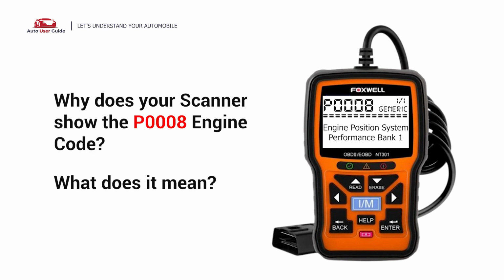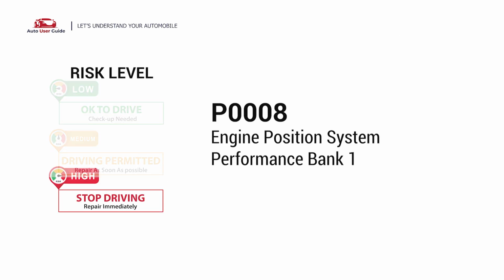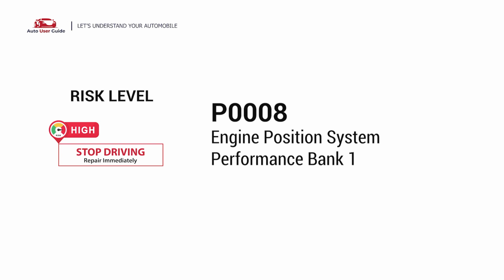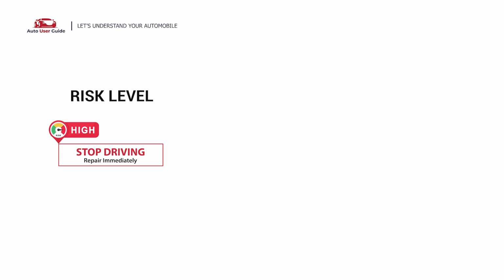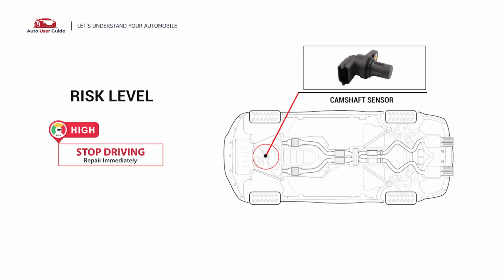What is P0008 : Engine Error Code Causes Explained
🚗 P0008 Engine Error Code: Engine Position System Performance Bank 1

The P0008 code is related to the timing chain or belt alignment in the engine's position system for Bank 1. This error occurs when the camshaft and crankshaft timing deviates from the manufacturer’s specifications. It can affect the engine’s performance and longevity.

📖 In This Guide, You'll Learn:
✅ What the P0008 code means and its effect on engine timing and performance.
✅ Symptoms such as poor acceleration, engine misfires, rough idling, or a check engine light.
✅ Common causes, including a stretched timing chain, worn tensioner, or misaligned camshaft.
✅ Step-by-step solutions to diagnose and fix the P0008 error code effectively.

🚨 Risk Level:
⚠️ High Priority
Ignoring this issue can result in severe engine damage, including bent valves or piston failure. Address this problem immediately to avoid costly repairs.

🔧 Common Fixes for P0008:

Inspect the Timing Chain and Components: Check for a stretched or worn timing chain and replace it if necessary.
Replace the Timing Chain Tensioner: A faulty tensioner can cause misalignment in timing. Replace it if worn out.
Check the Camshaft and Crankshaft Position Sensors: Ensure these sensors are working correctly and replace them if needed.
Realign the Timing System: If the camshaft and crankshaft are misaligned, realign them according to manufacturer specifications.
Update or Reprogram the Engine Control Module (ECM): If all mechanical components are in order, consider reprogramming or replacing the ECM.
👉 Pro Tip: Regular maintenance of the timing system can prevent issues like P0008. If you hear rattling noises from the engine, inspect the timing chain immediately.